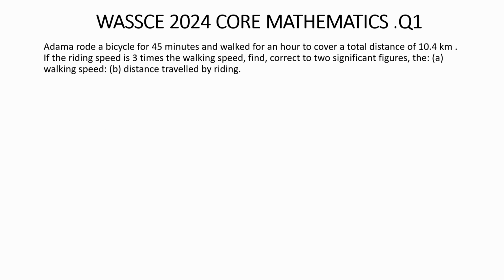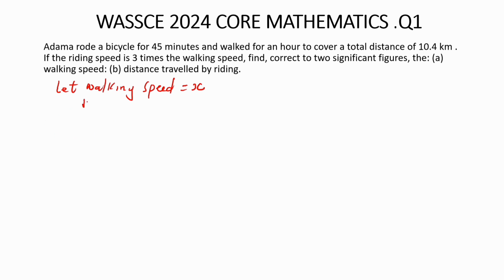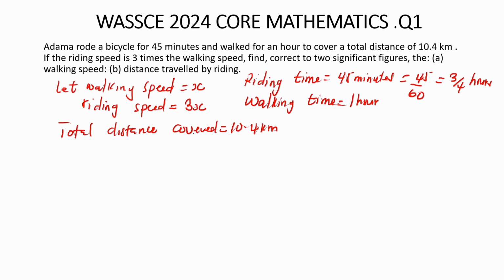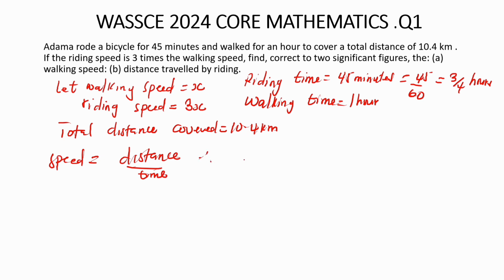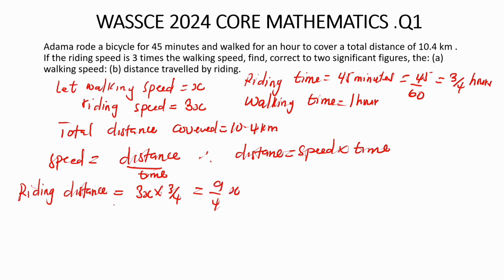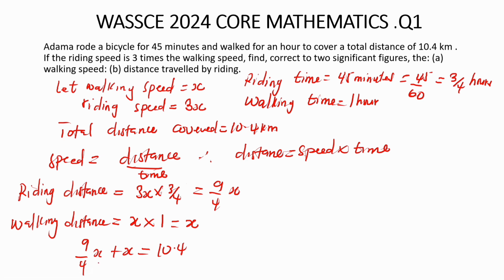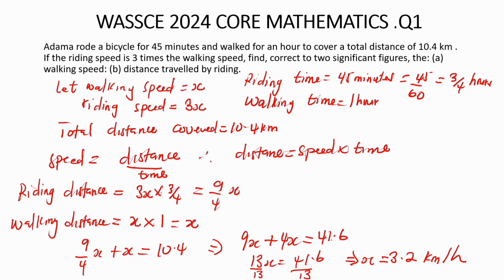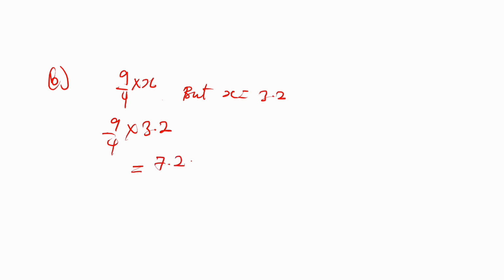WASSCE 2024 CORE MATHS - Q1 -Ghana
This tutorial is made to solve WASSCE 2024 core mathematics
Core Maths
Physics